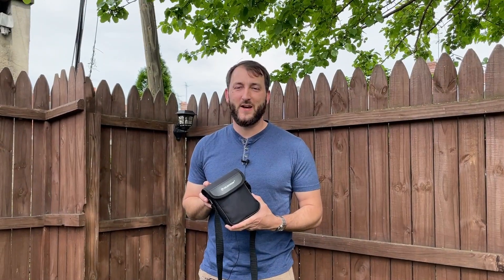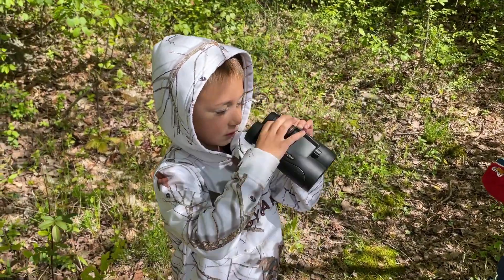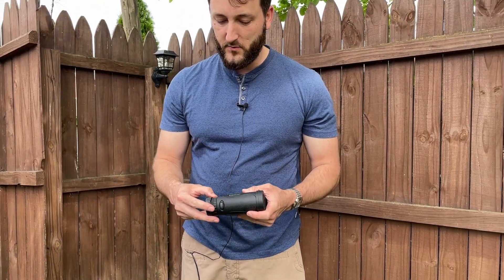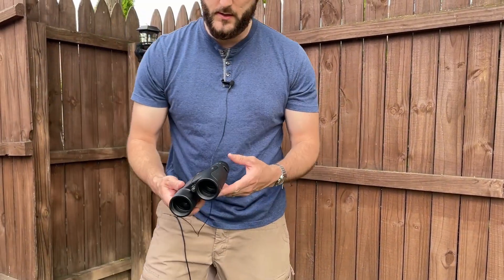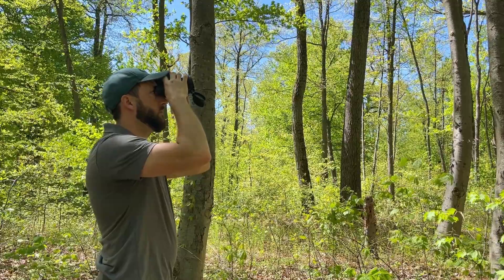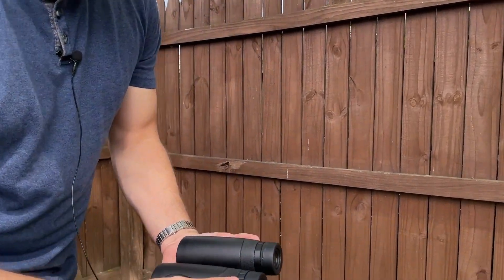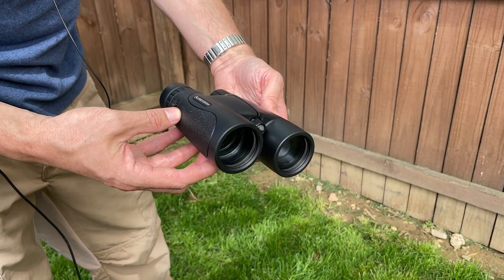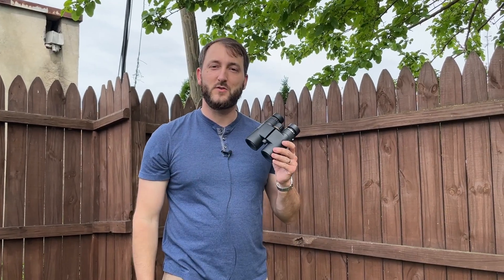CRISP IMAGE & WELL BUILT! - Celestron Nature DX Binoculars Review